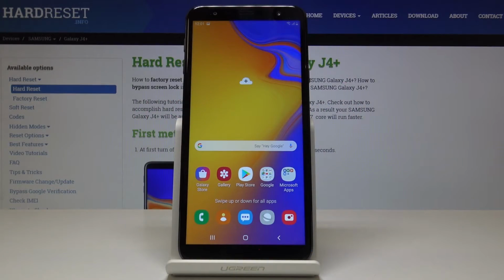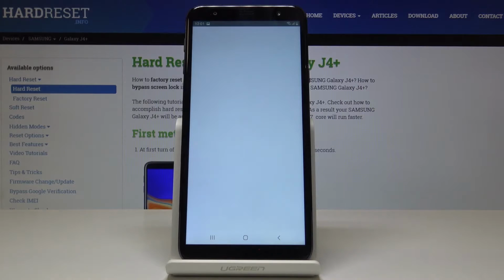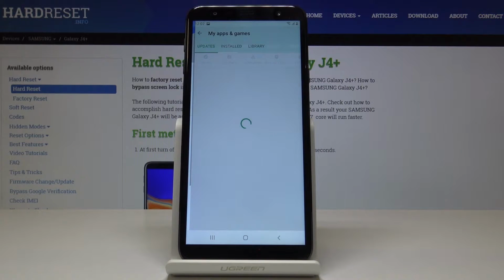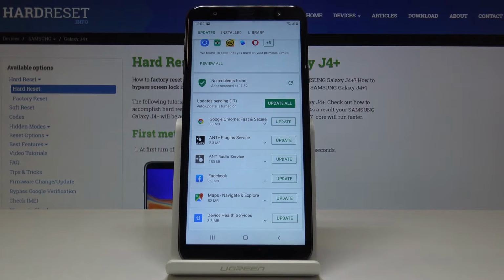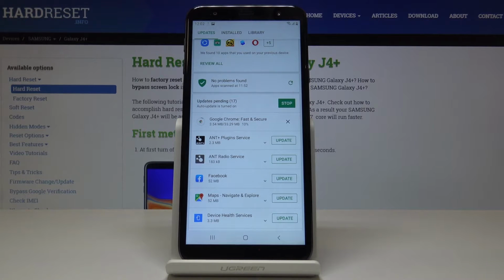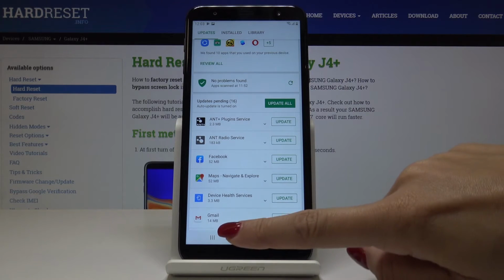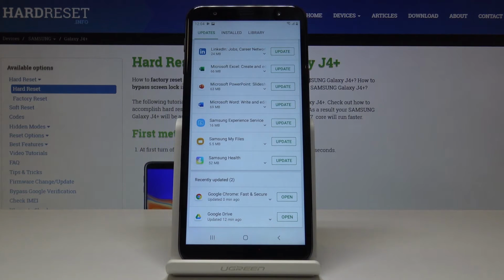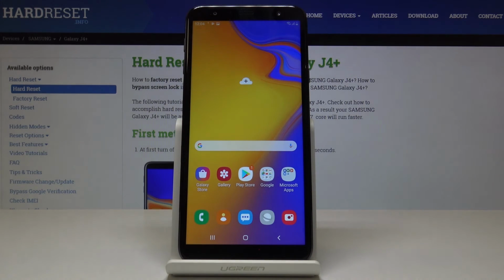How to Update Apps in SAMSUNG Galaxy J4+ - Download Latest App Version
Find more info about SAMSUNG Galaxy J4+:
We are presenting the video instruction, where you will be able to learn how to download the latest app version in SAMSUNG Galaxy J4+. If you like to find out how to update applications in the Samsung device, then you should follow our step by step guide to check how to update apps to get access to the latest app features. Let’s watch instruction and use apps in the newest version on the market.

How to update applications in SAMSUNG Galaxy J4+? How to download updates in SAMSUNG Galaxy J4+? How to update apps in SAMSUNG Galaxy J4+? How to download new app versions in SAMSUNG Galaxy J4+?